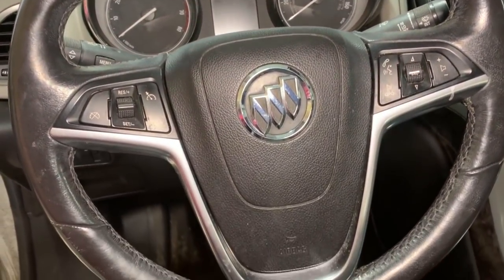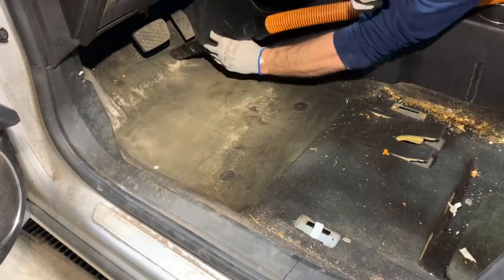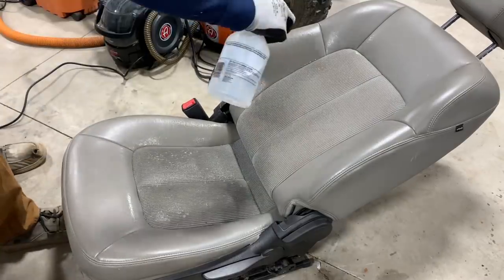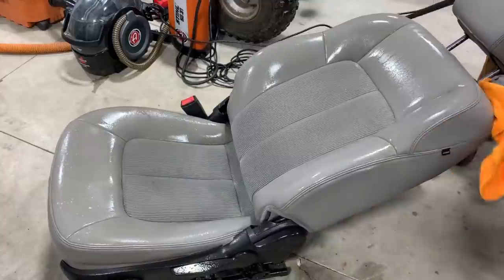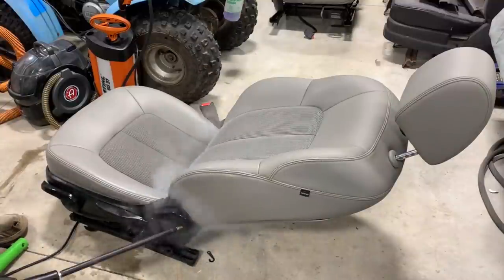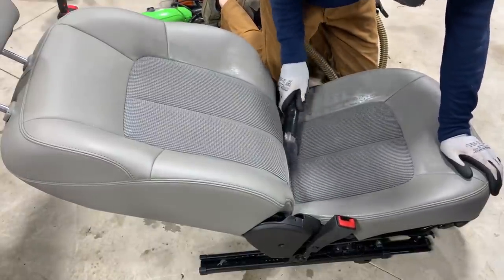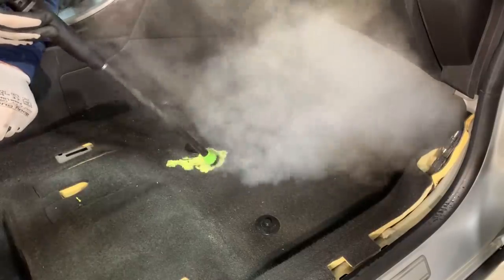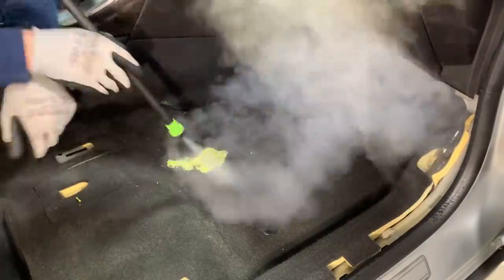Deep Cleaning A Mom's FILTHY Car | Complete DISASTER Detail | Satisfying Interior Transformation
Today's detail was one of those details where it was so much worse than the pictures this customer sent me! The slime was a pleasant surprise and so was the quality of this carpet! I've detailed older Buicks and the carpet was great quality but for some reason this carpet was on the opposite end of the spectrum- it was awful. I would say it took about 3-4 hours just to vacuum.

INTERIOR PRODUCTS:

*Bissell Spot Clean Pro

*Rigid Vacuum

*Soft Detailing Brushes

*Boars Hair Brushes

*Drill Brush Sets

*Craftsman Drill

*Adam's Detailing Brush

*Chemical Guys Towels

*Window Waffle Weave Towels

*Leather Quick Detailer

*Ozone Generator

*Glass Cleaner

*Kirkland Microfiber Towels

*Chemical Guys Kit

*Chemical Guys Carpet Shampoo

*Bissell Carpet Shampoo

*Meguiars All Purpose Cleaner

*Super Clean Degreaser

*Folex Stain Remover

*Silk Shine UV Protectant

*303 UV Protectant

*Lilly Brush

EXTERIOR PRODUCTS:

*Chemical Guys Starter Kit

*P&S Bead Maker

*Iron X

*Clay Bar & Luber

*Speed Master Wheel Brush

*Adam's Polisher

*Long Handled Brush

*Last Touch Spray Detailer

*Microfiber Applicators & Cleaning Pads

*Mr. Pink Car Wash Soap

*Chemical Guys Pads

*Meguiar's Wheel Cleaner

COOL CAR PRODUCTS:

*Interior LED Color Changing Car Lights

*Handheld Vacuum

*Car Trash Can

*Seat Gap Filler

*Car Duster

*Car Storage Organizer

*Universal Trim To Fit Rubber Floor Mats

*Seat Belt Pads

*Travel First Aid Kit

*Dog Car Seat Cover

*Car Back Of Seat Organizer